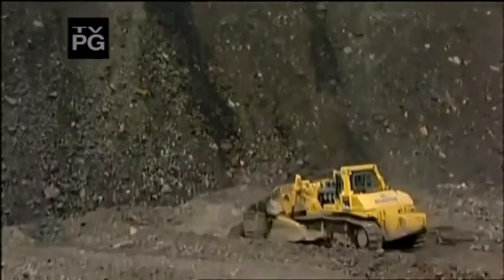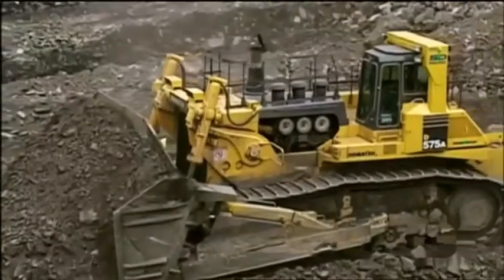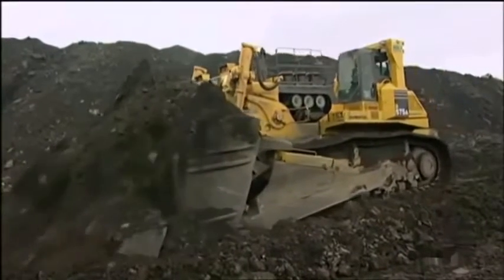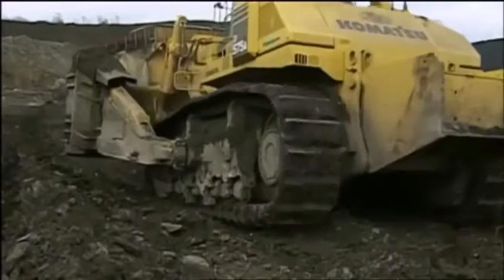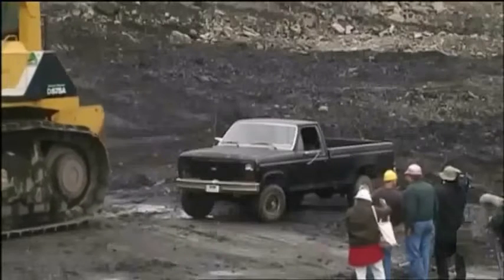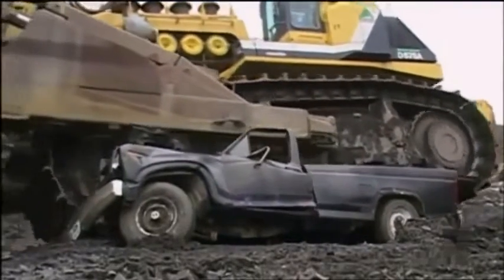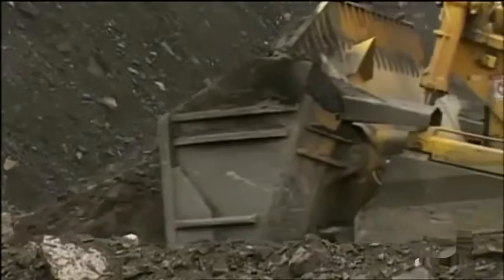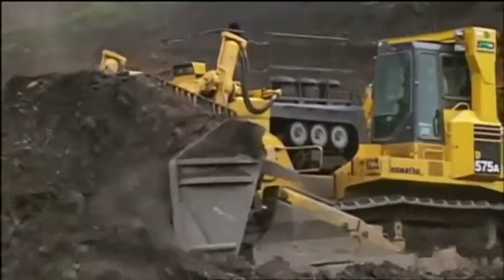World s Biggest Bulldozer Komatsu D575A